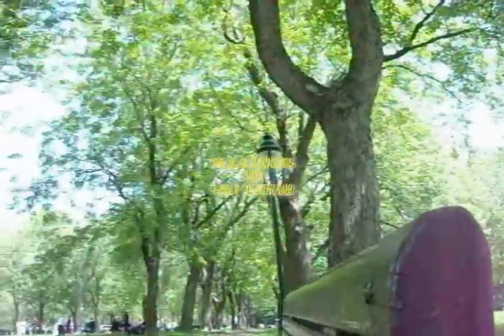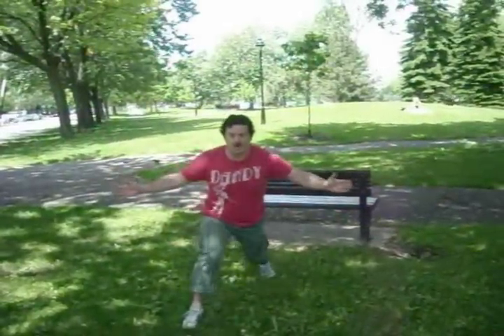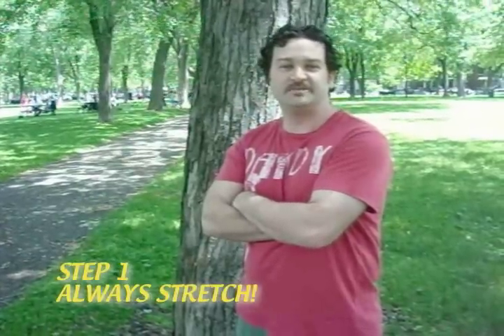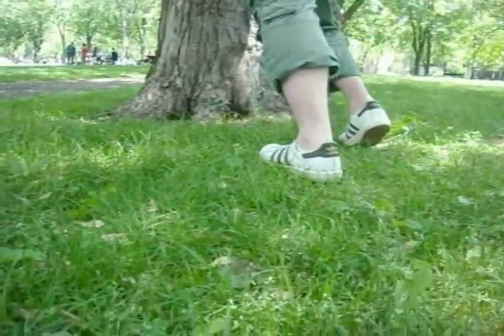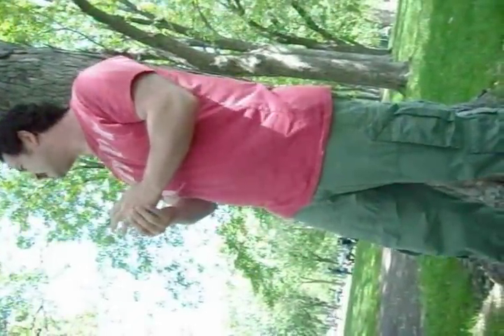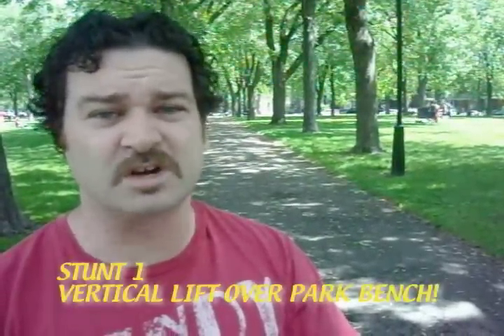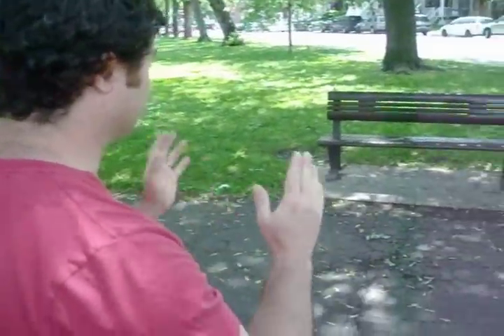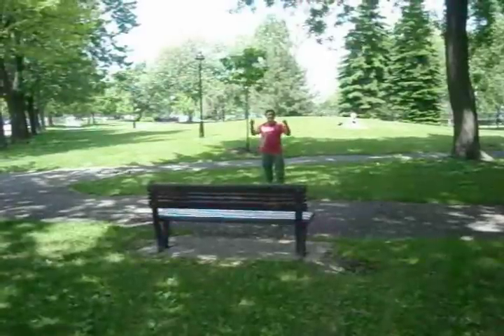The Real Parkours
No pansy-ass parcours, this is the real deal!